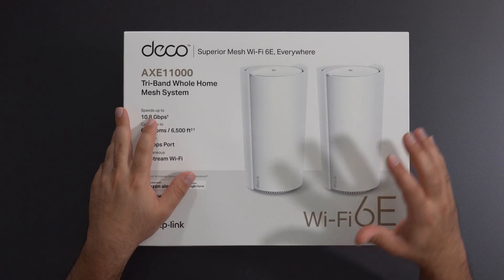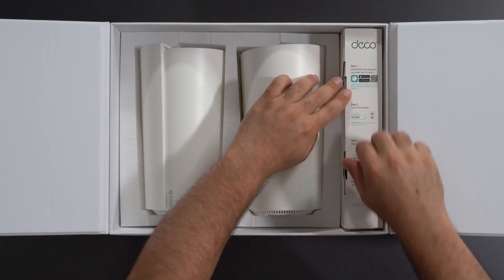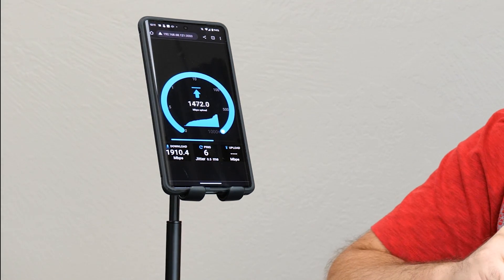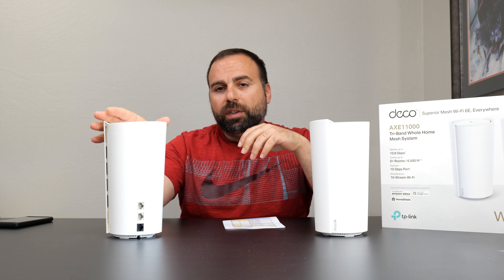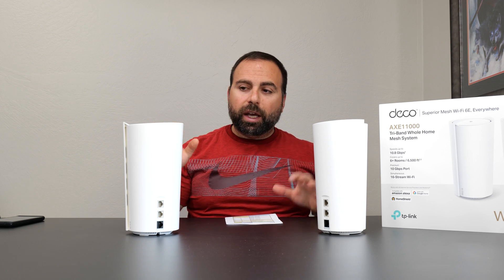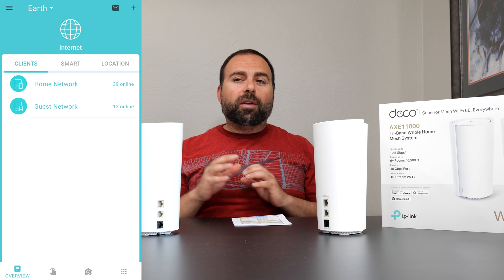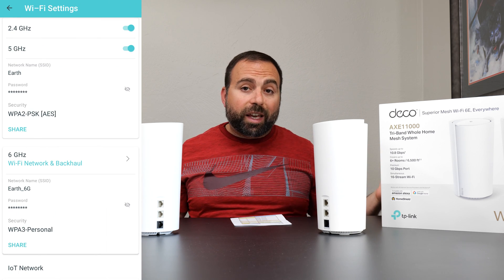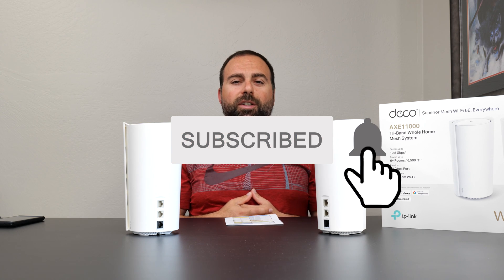TP Link Deco XE200 WiFi 6E Review | Unboxing, Speed Test, Range Tests, Deco App and Much More ...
Unboxing TP-Link Deco XE200 Mesh Wifi 6E System. Unboxing, speed tests, range tests, deco app and more. This tri band tp-link wifi 6E axe11000 system works well in terms of range and speed. It also includes a 10Gbps port to support faster internet speeds. Is this the best mesh wifi 6E for 2022 or best mesh wifi 2022?

Product Links
TP-Link Deco XE200

TP-Link Deco XE75 Pro
TP-Link Deco XE75
TP-Link Deco XE5300

8 Port Gigabit Ethernet Switch

TP-Link Deco X20 Mesh Wifi 6 System
TP-Link Deco X55 Mesh Wifi 6 System
TP-Link Deco X60 Mesh Wifi 6 System
TP-Link Deco X68 Mesh Wifi 6 System

Timeline
00:00:00 - TP Link Deco XE200 Specs
00:00:55 - TP Link Deco XE200 Unboxing
00:01:46 - TP Link Deco XE200 Speed Test
00:03:09 - TP Link Deco XE200 Internet Speed Test - Single Router
00:03:47 - TP Link Deco XE200 Local Speed Test - Single Router
00:04:14 - TP Link Deco XE200 Local Speed Test - Wireless Backhaul
00:04:41 - TP Link Deco XE200 Local Speed Test - Wired Backhaul
00:06:06 - TP Link Deco XE200 Range Test
00:06:36 - Deco App
00:08:55 - TP Link Deco XE200 Review